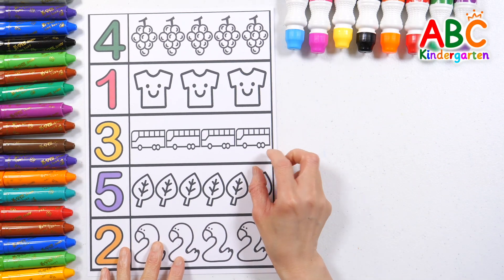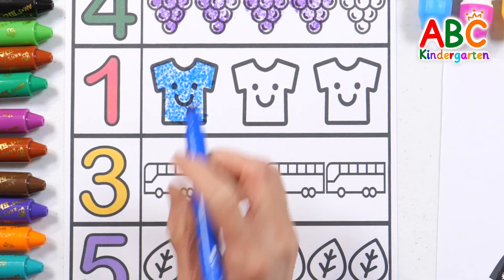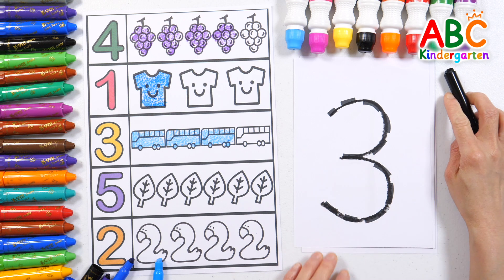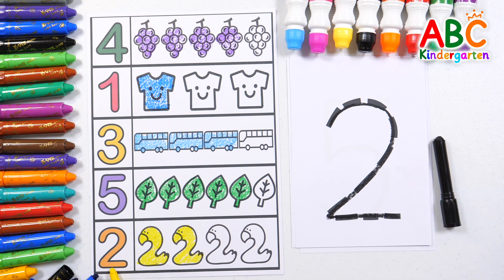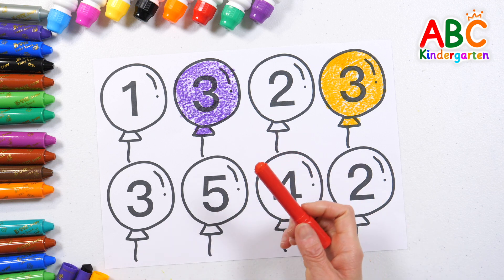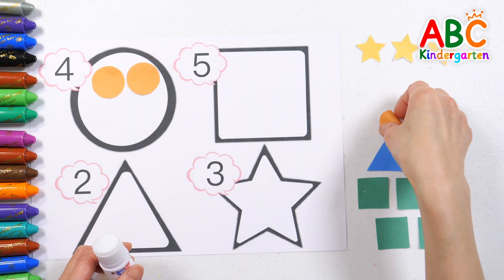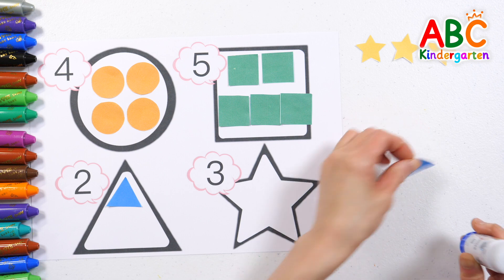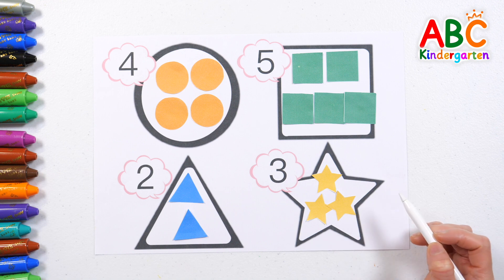Fun Number Learning with Mom | Learn to Count by Coloring Pictures to Match the Numbers | for kinder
Hello!
Today, let's learn the numbers from 1 to 5.
Color the picture as many as the number and practice writing the numbers by tracing the dotted lines.
Find the numbers among the balloons with numbers and color them.
Look at the numbers, find circles, squares, triangles, and stars, and put them in the right places.
You can increase various learning effects such as counting numbers, distinguishing shapes, and distinguishing colors.

Discover your child growing and developing every day with ABC for kindergarten.

Please increase learning effects by watching and participating repeatedly with your parents.

We will do our best to reflect them for children's education.